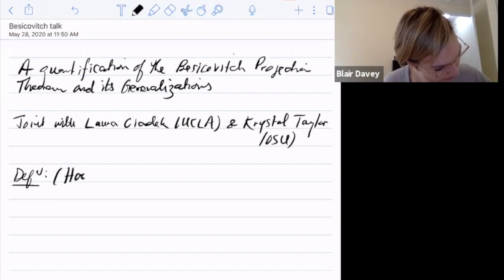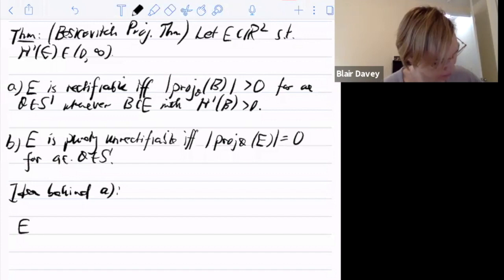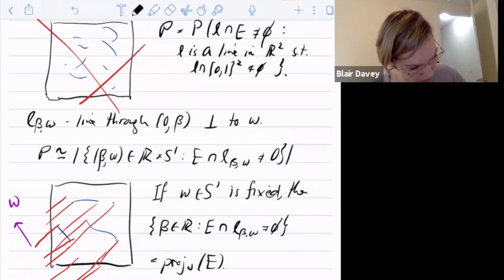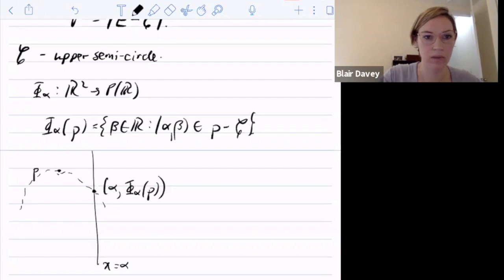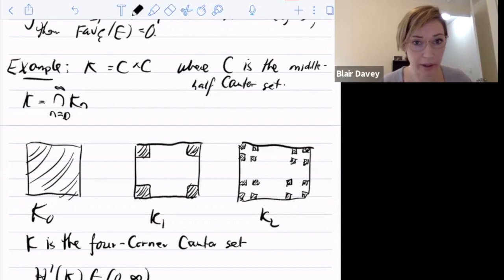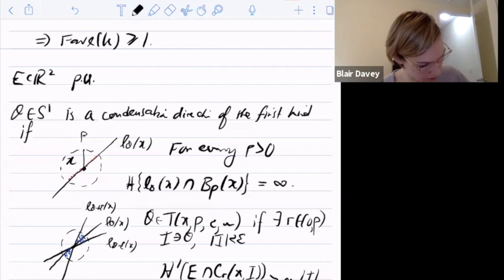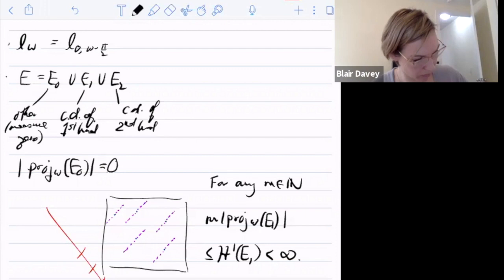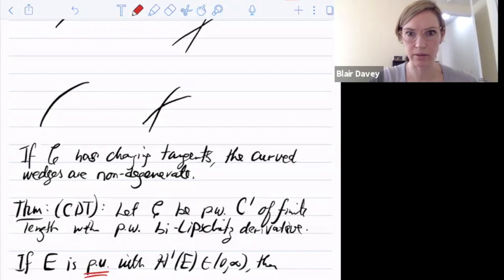Videoconference: A quantification of the Besicovitch projection theorem and its generalizations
A quantification of the Besicovitch projection theorem and its generalizations
Blair Davey (The City College of New York)

Abstract:
The Besicovitch projection theorem asserts that if a subset E of the plane has finite length in the sense of Hausdorff and is purely unrectifiable (so its intersection with any Lipschitz graph has zero length), then almost every linear projection of E to a line will have zero measure. As a consequence, the probability that a line dropped randomly onto the plane intersects such a set E is equal to zero. Thus, the Besicovitch projection theorem is connected to the classical Buffon needle problem. Motivated by the so-called Buffon circle problem, we explore what happens when lines are replaced by more general curves. We discuss generalized Besicovitch theorems and, as Tao did for the classical theorem (Proc. London Math. Soc., 2009), we use multi-scale analysis to quantify these results. This work is joint with Laura Cladek and Krystal Taylor.